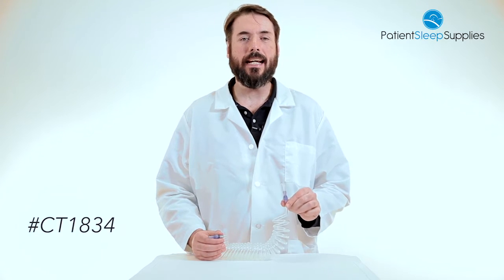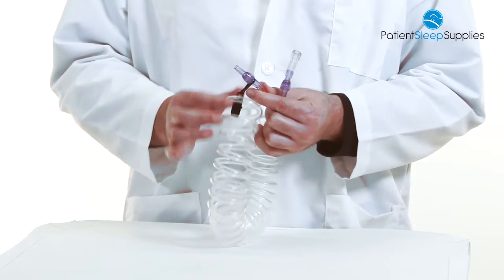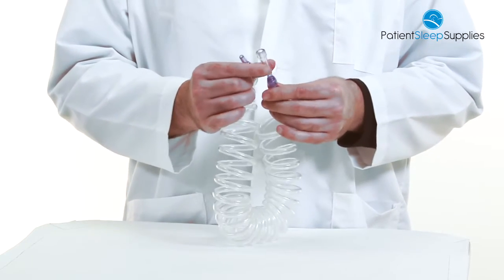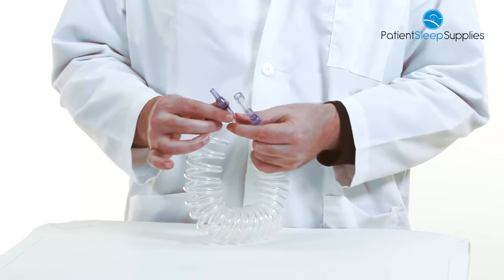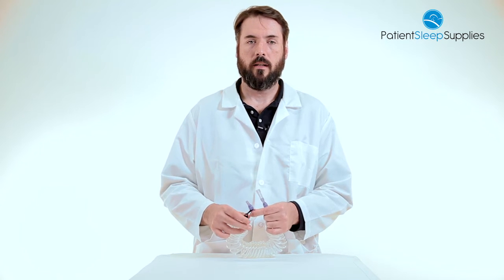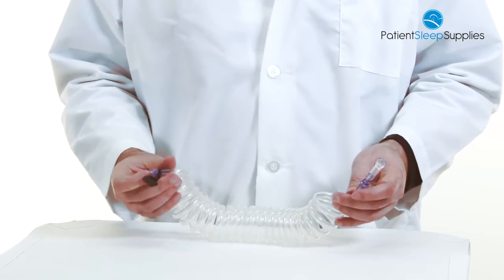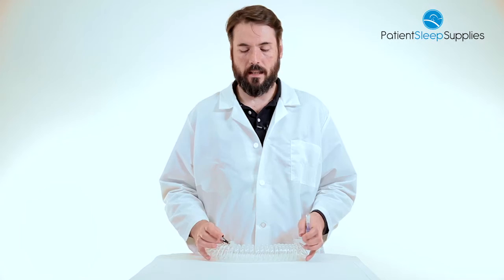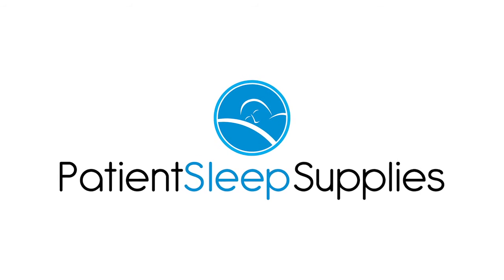Tidy Tube Oxygen Tubing CT1834 Patient Sleep Supplies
5-inch coil has effective operating range of 5 feet - ideal for ambulatory oxygen. Kink free and self retracting. Connect up to 3 together. Swivel female connector to connect to oxygen barb. Swivel male connector for easy cannula connection. Clothing clip to eliminate strain.